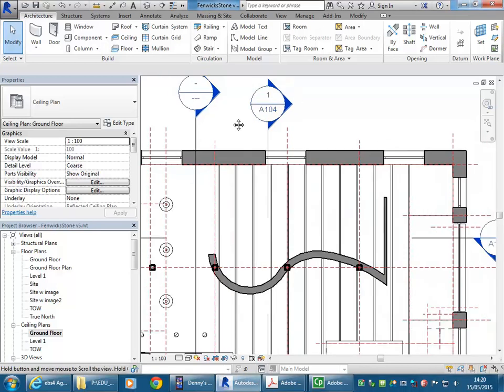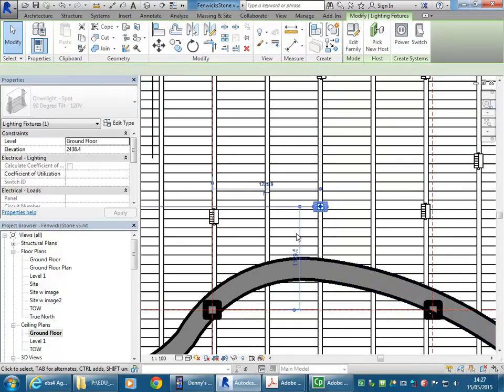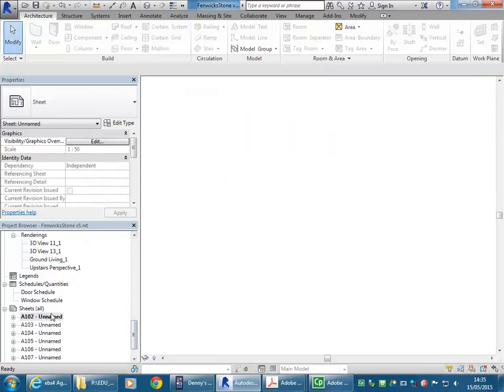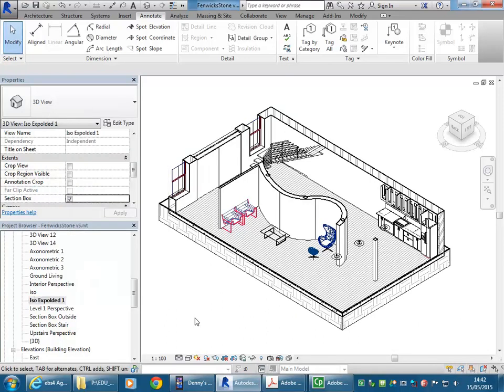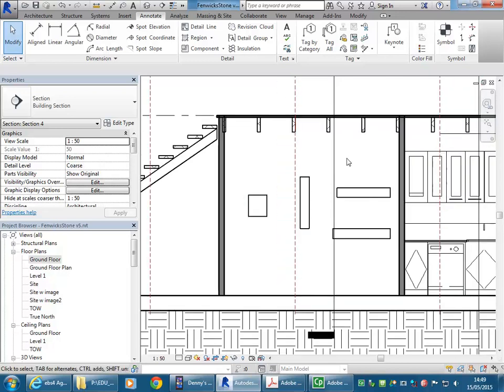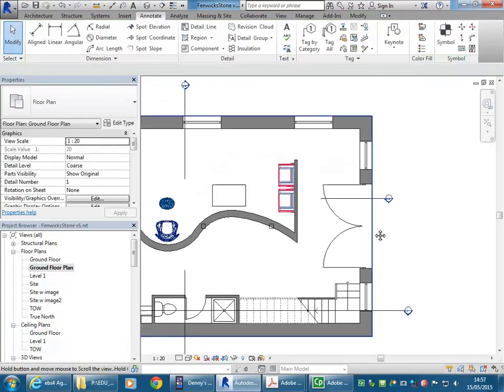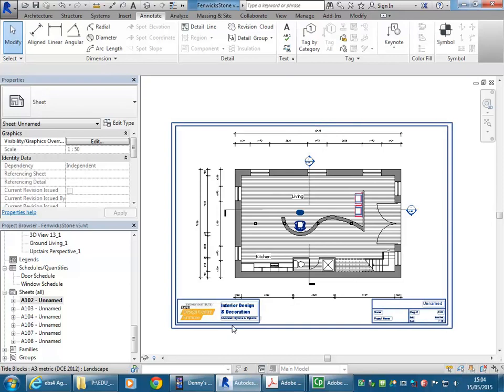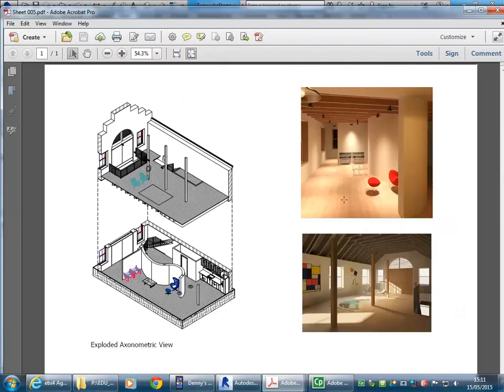Museum 2015 07 Finalising Views Annotation etc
Revit tutorial showing view setup for Museum of the Senses project 2015